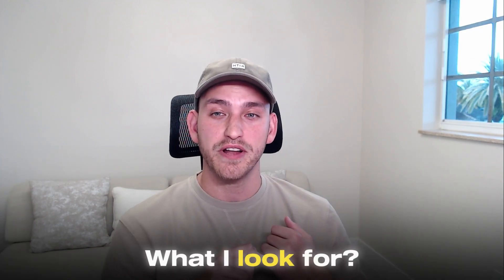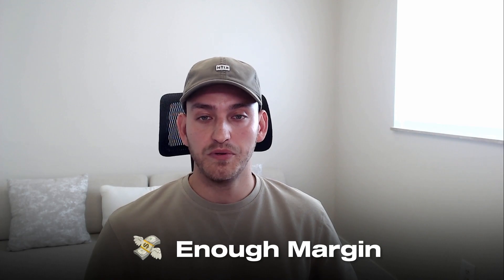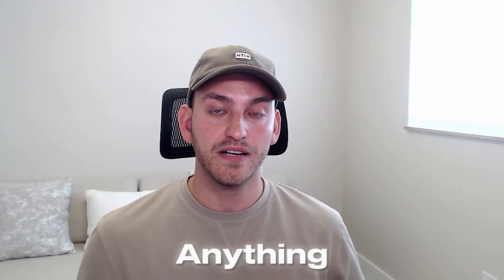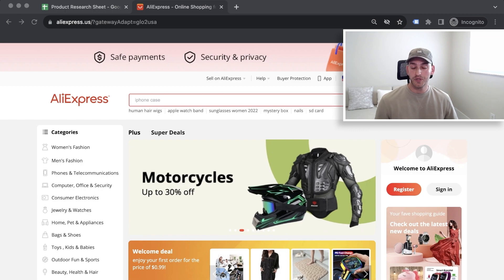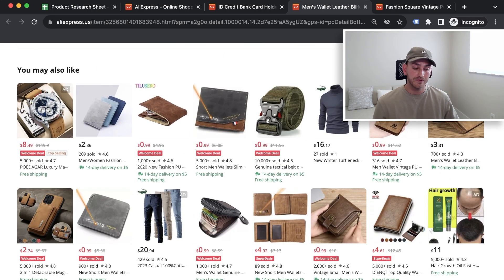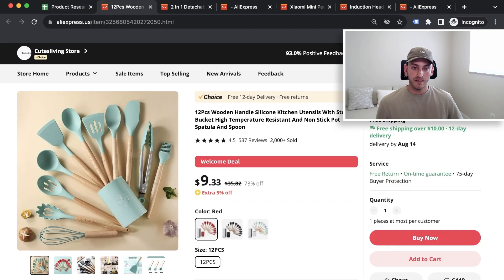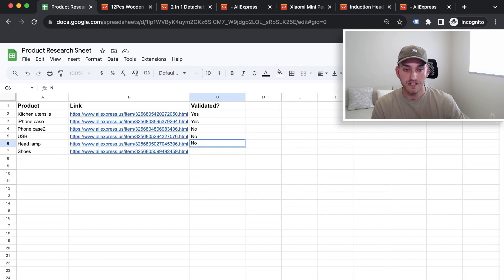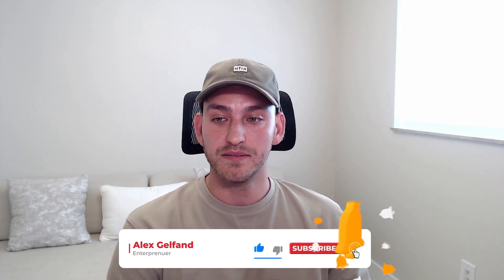Best Way To Find Winning Products in 2025 - Shopify Dropshipping